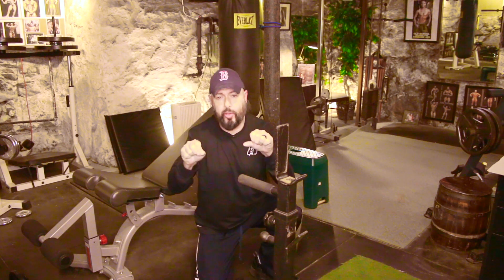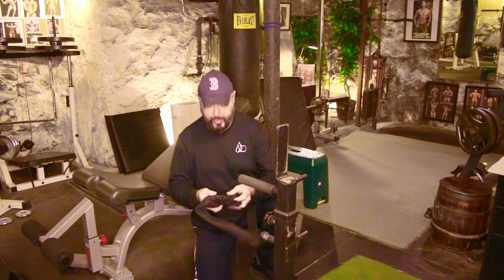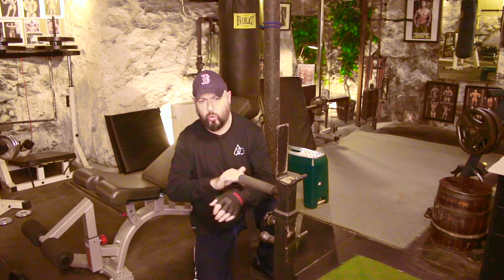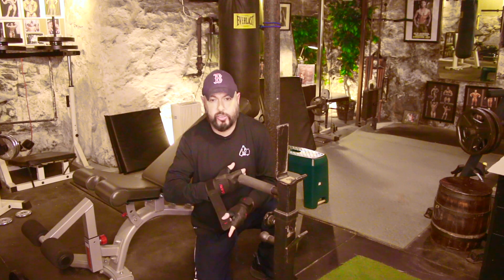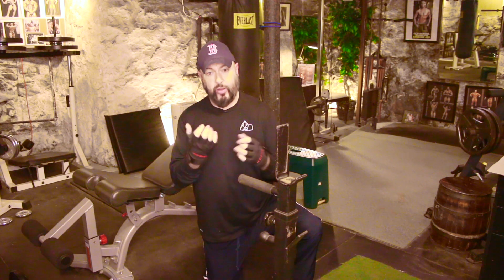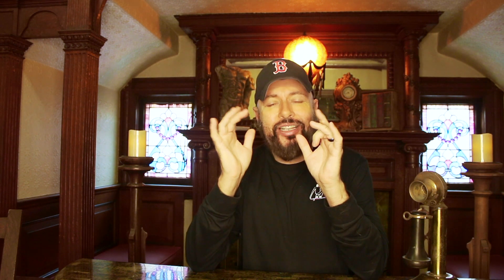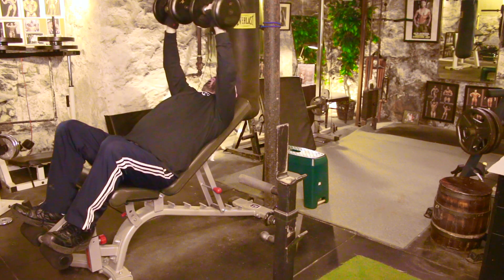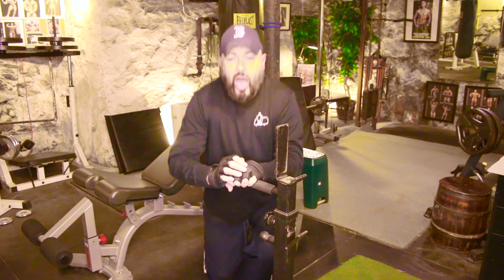S2 E10 Working Out When My Body Is Falling Apart !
Injuries can often side-line your training. I show you my latest 'aging' problem and how I will manage to continue to train despite it. In the transition sequences, you get to see more of my Buddha fireplace.